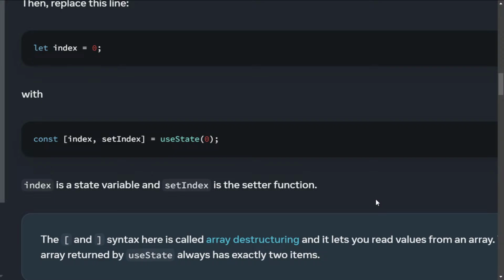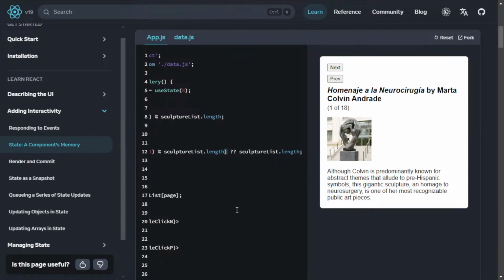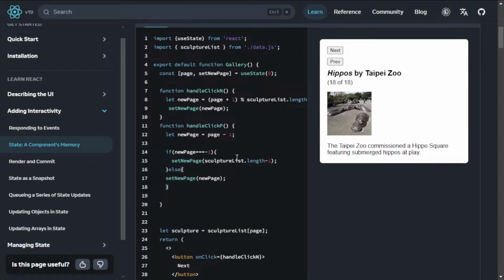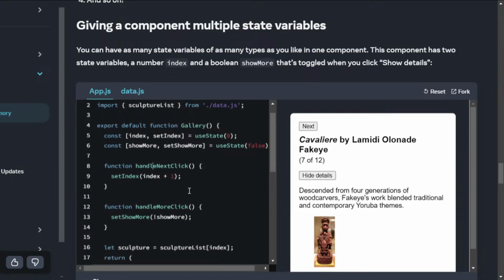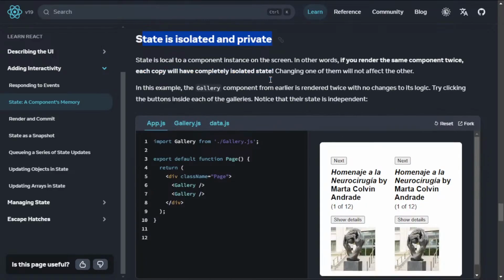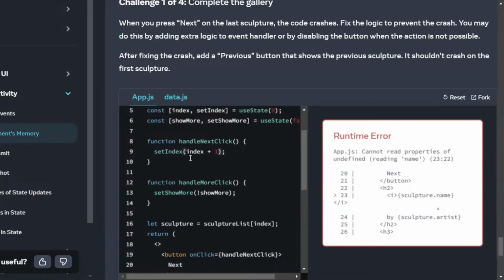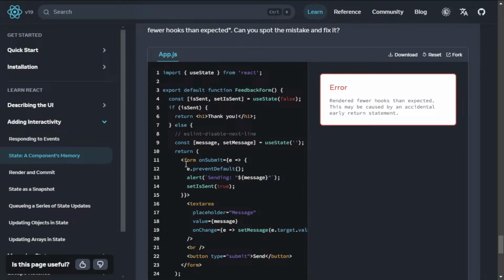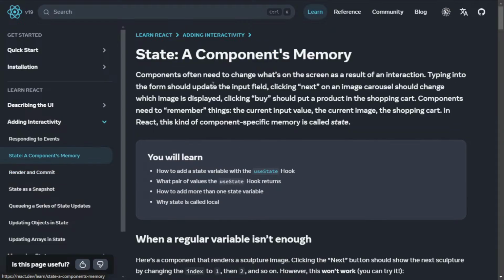State: A Component's Memory In ReactJs ⚛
👨‍👧 Be part of our Discord Community:
Connect with our Community:

⏰ TIMELINE ⏰
🕒 00:00 ⫸ Adding a state variable
🕒 38:35 ⫸ Meet your first Hook
🕒 40:53 ⫸ Anatomy of useState
🕒 44:35 ⫸ Giving a component multiple state variables
🕒 01:00:01 ⫸ State is isolated and private
🕒 01:10:57 ⫸ Recap
🕒 01:14:27 ⫸ Challenge 1 of 4: Complete the gallery
🕒 01:18:29 ⫸ Challenge 2 of 4: Fix stuck form inputs
🕒 01:27:12 ⫸ Challenge 3 of 4: Fix a crash
🕒 01:38:23 ⫸ Challenge 4 of 4: Remove unnecessary state